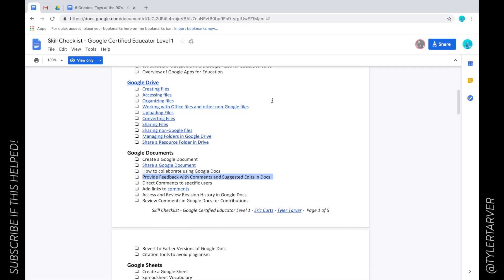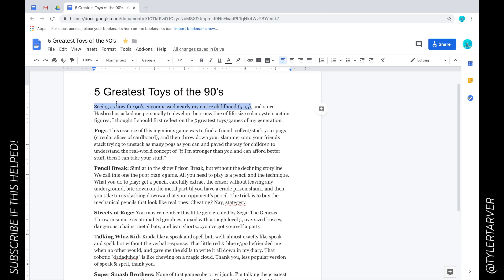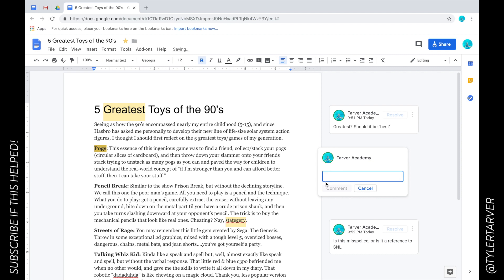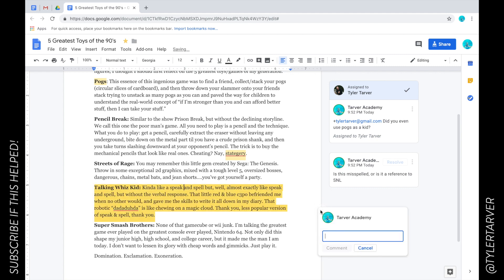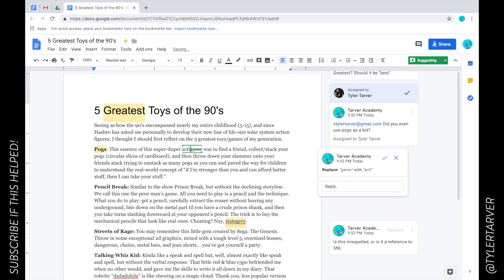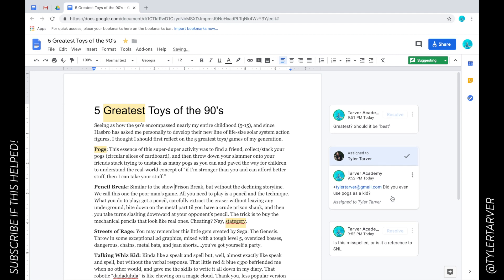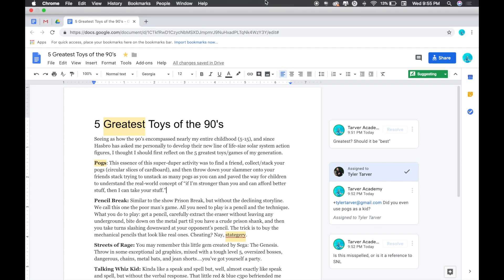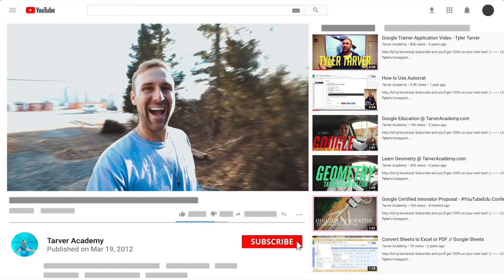How to Use Suggestion Mode in Google Docs